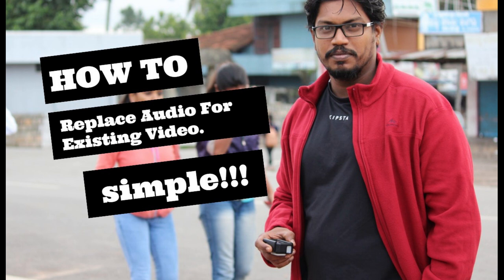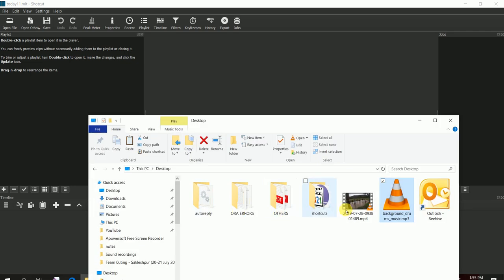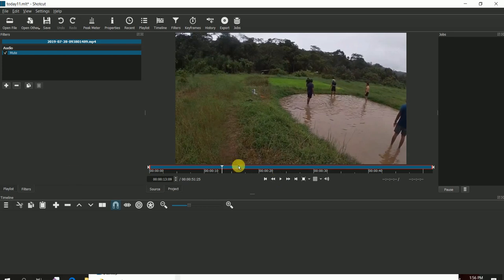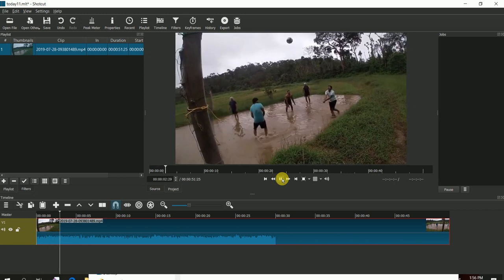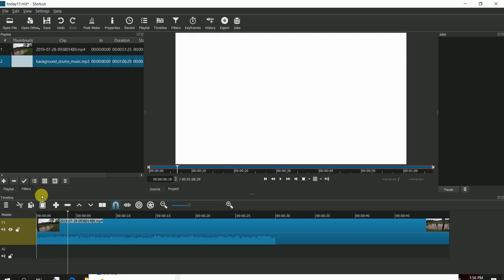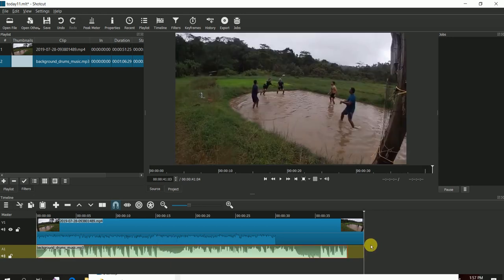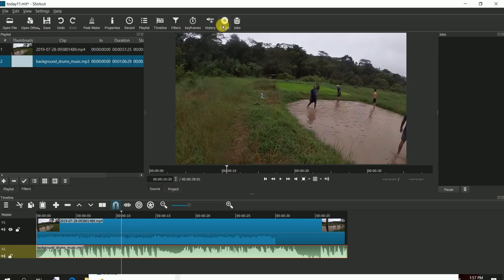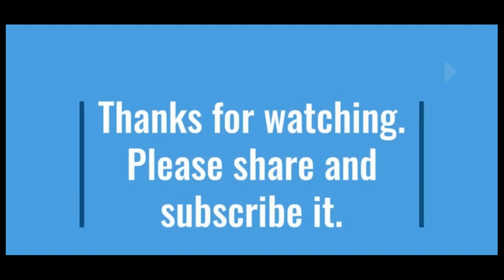SHOTCUT | How to add audio to a video | Replace Audio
Shotcut is a freeware, open-source video editor that is full of features and completely free of advertisement.

├┬┴┬┤ SHOTCUT FAQ ├┬┴┬┤

Shotcut Tutorial | How to Edit Videos in Shotcut | Free Video Editor -